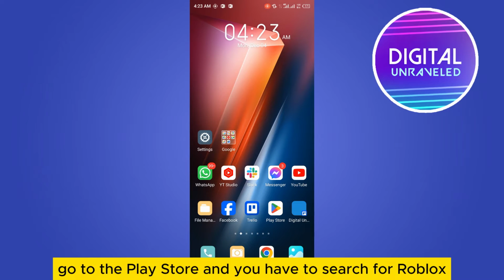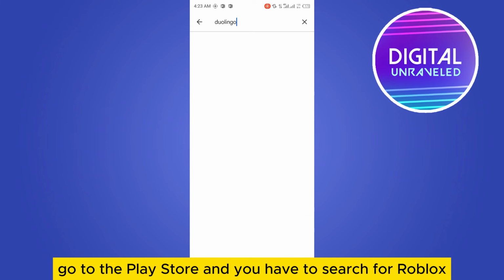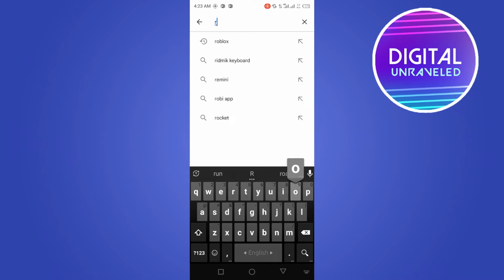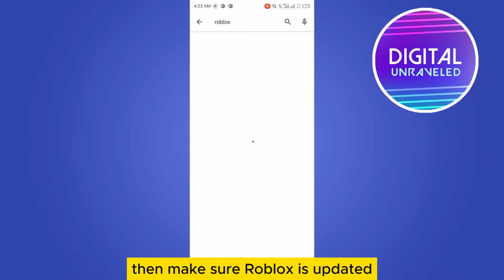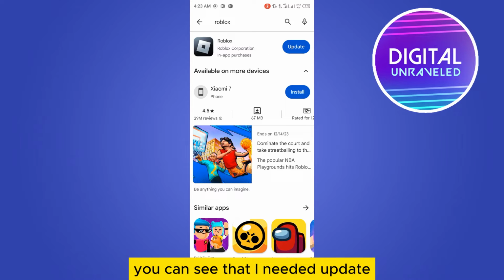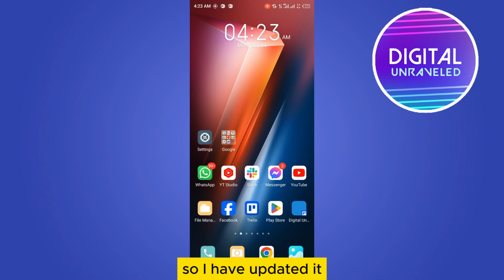How To Fix Roblox Mobile Vertical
Learn How To Fix Roblox Mobile Vertical